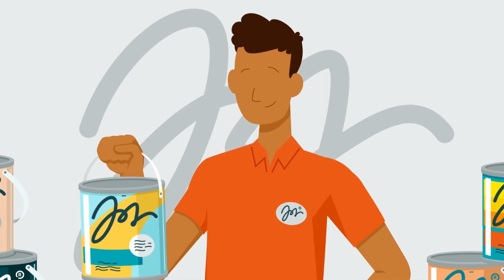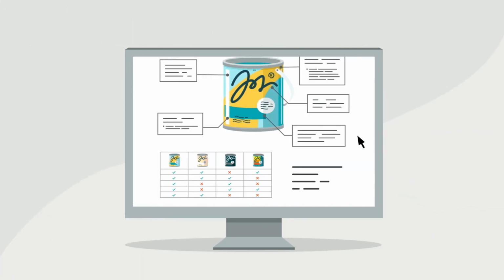Tell your story in even more engaging ways with Premium A+ Content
A+ Content gives you a platform to share your story and put a spotlight on your products in exciting ways. Premium A+ Content adds a host of new features and modules to give you more ways to creatively showcase your products!